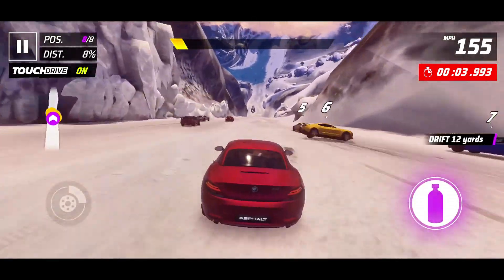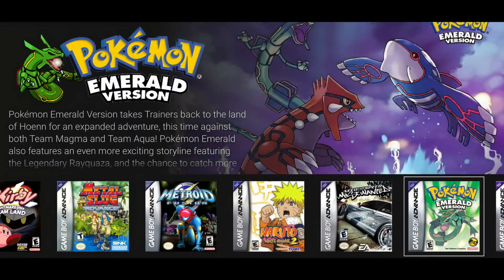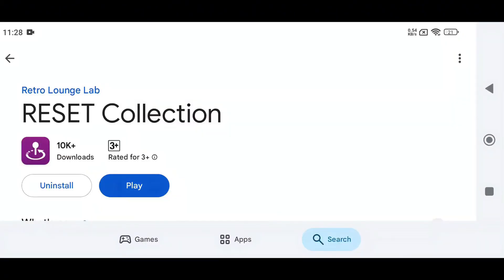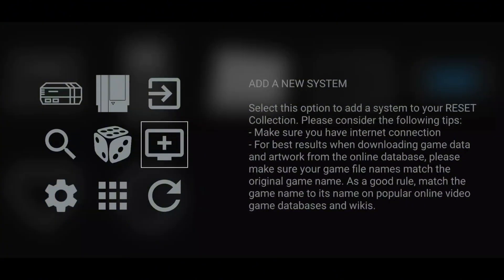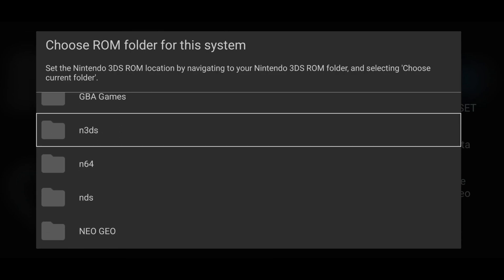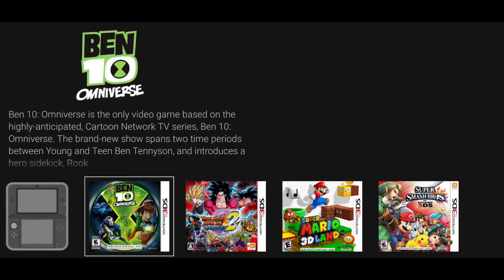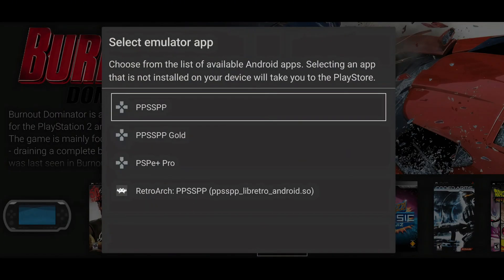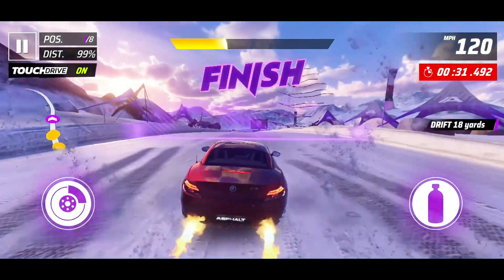Turn Your Android Into the Ultimate Retro Gaming Console with Reset Collection